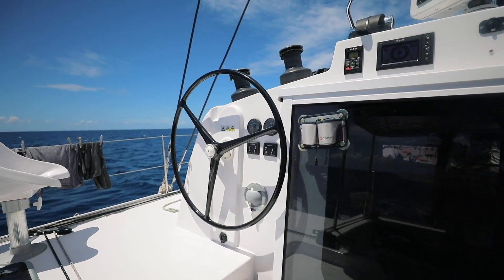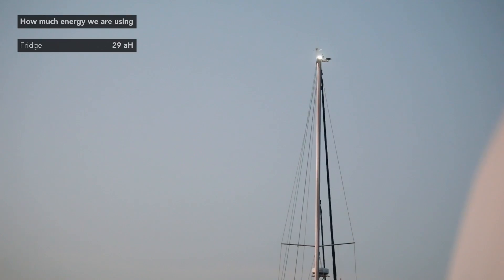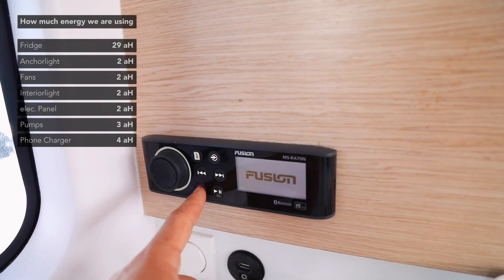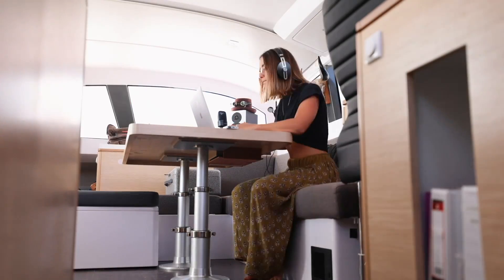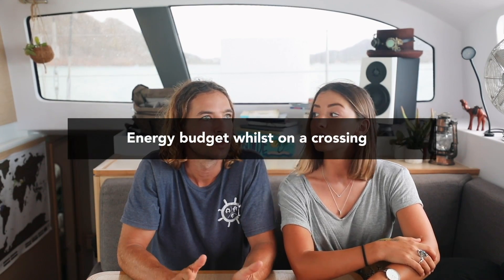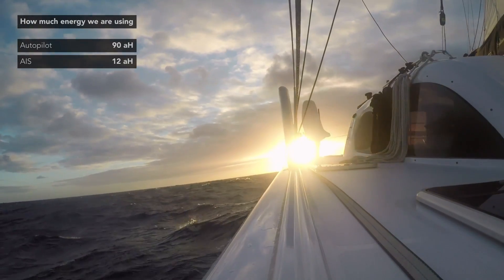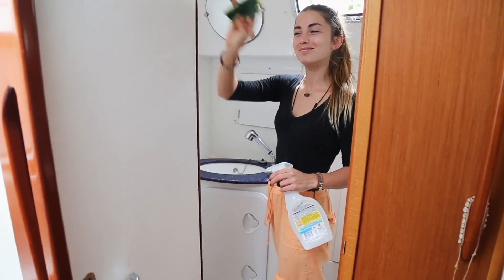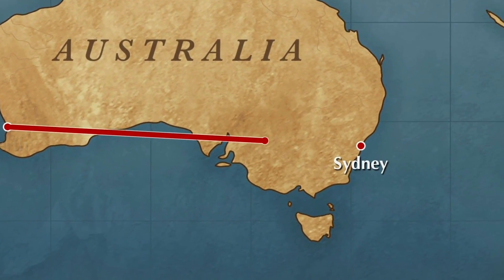Renewable Energy on a Boat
Ever thought about renewable energy on a boat? We hope you are following along with our "Sailing Basics Guide"
In this video we do a quick "energy budget" and discuss lithium batteries, solar power, hydro generators and what we have learned about minimising our day to day output. This leads onto what this has taught us about trying to consume less in general having lived on the ocean for the last 5 years.

00:00 Augustus - The Mercury
00:47 Mute Choir - Fly West
02:30 Spoiled - The Fabric

Videos made by Elayna, starring Riley!!

Pick up some official La Vaga merch and help support our journey!

Like Elaynas Music page on the book!

FAQ
OTHER BIG CAMERA
HANDY CAM
What software do we use?